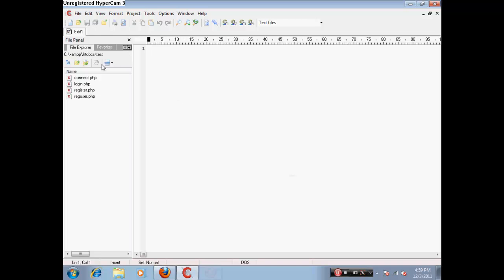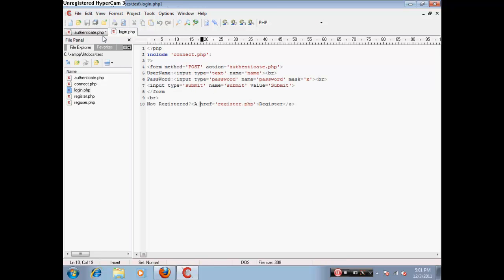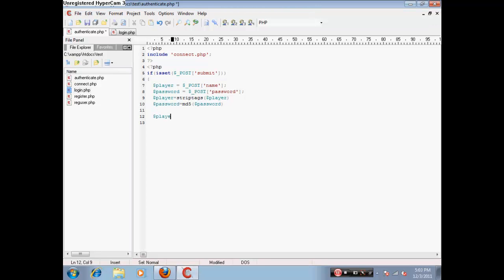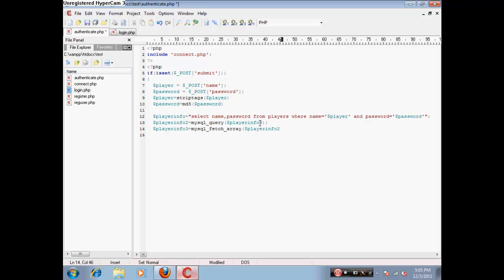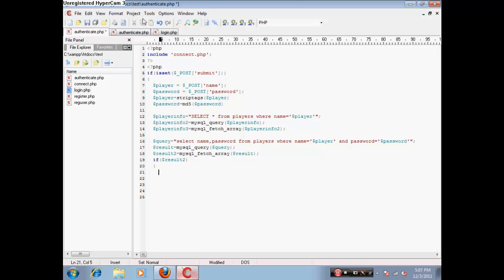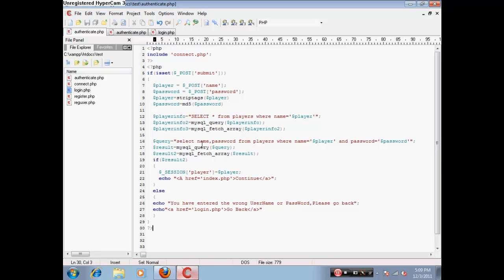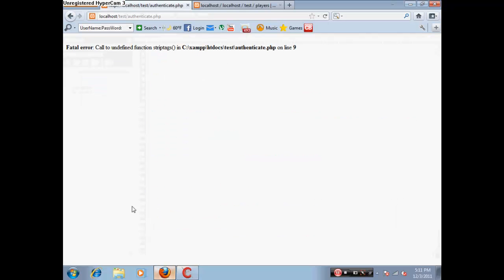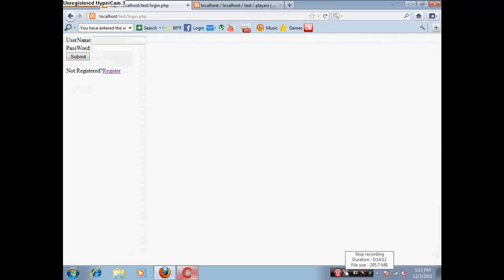how to make a browser based mmorpg tutorial part 6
source coming in the next part